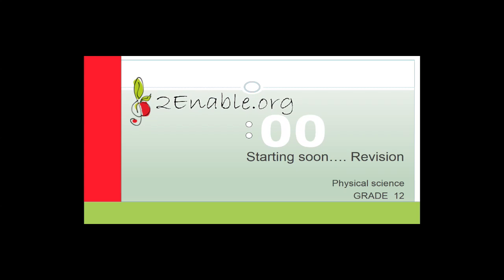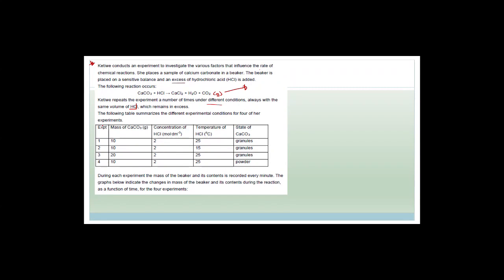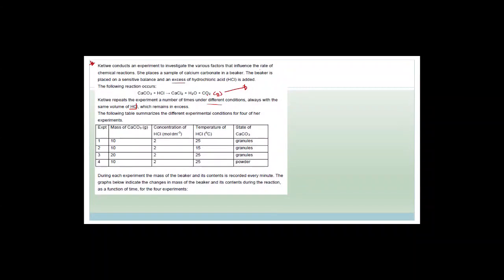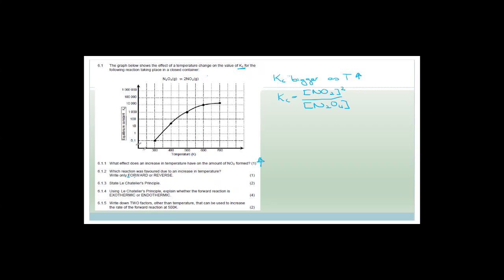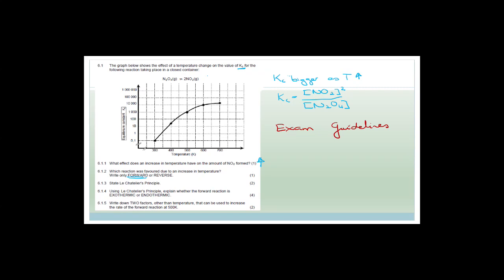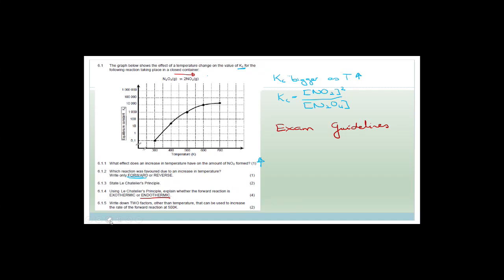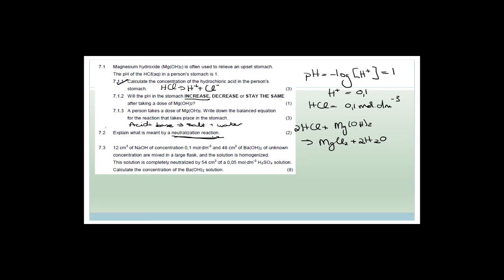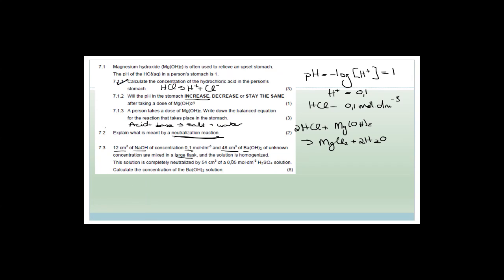Paper 2 Revision Week 32.4